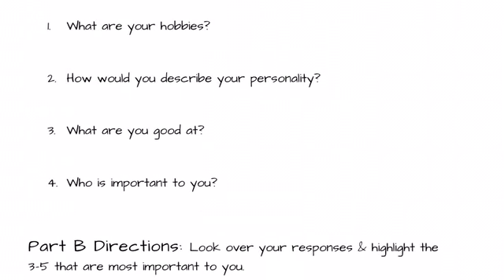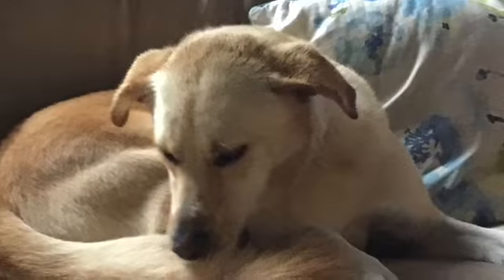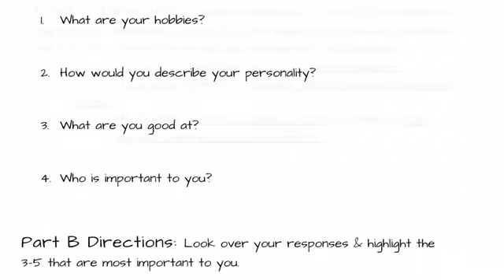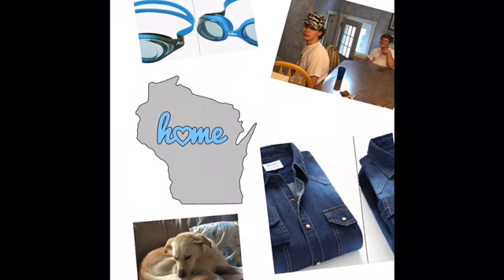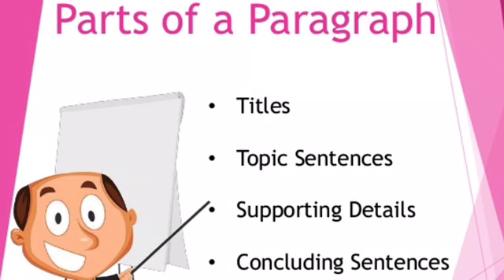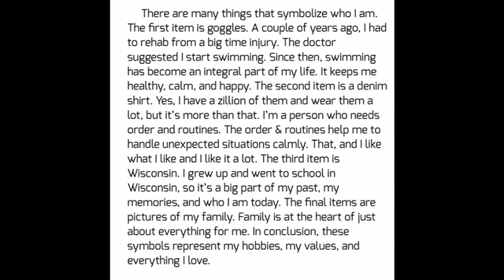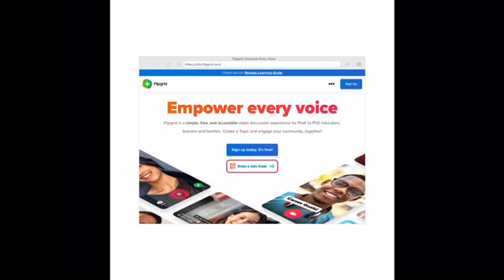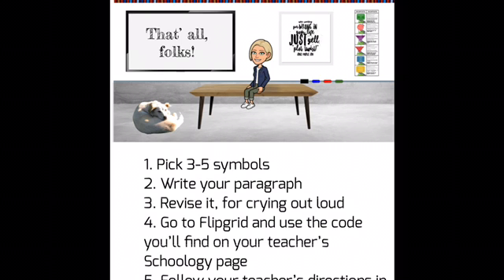What is symbolism?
This video will explain symbolism and a "Get to Know You" project that uses symbolism.